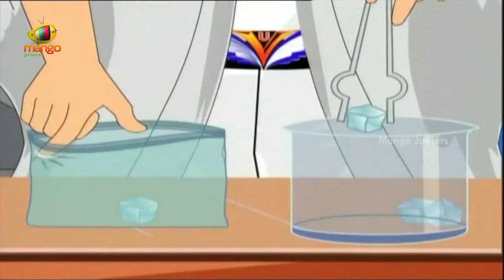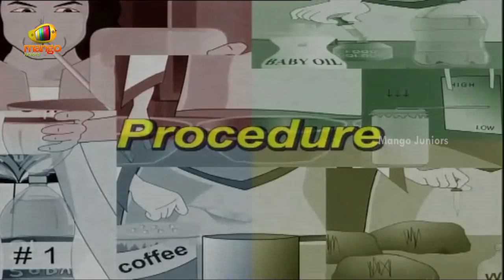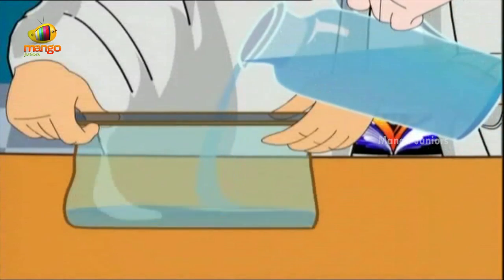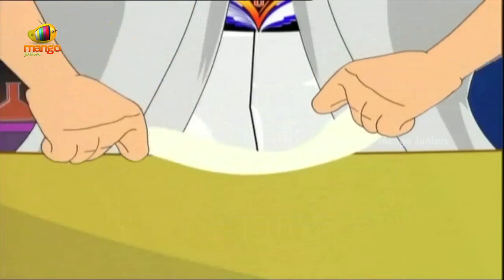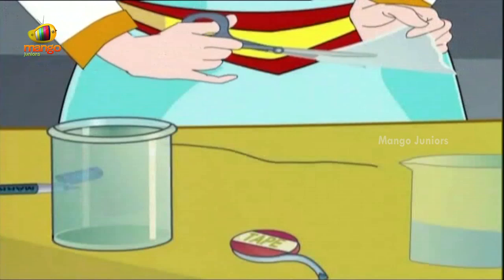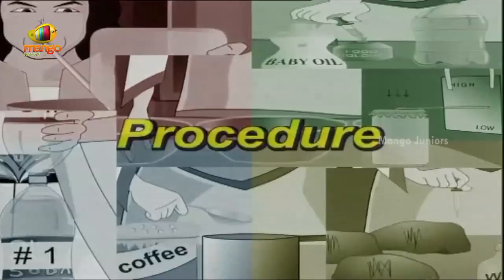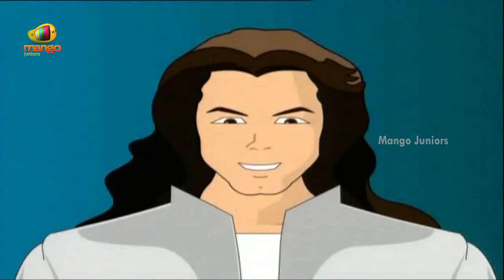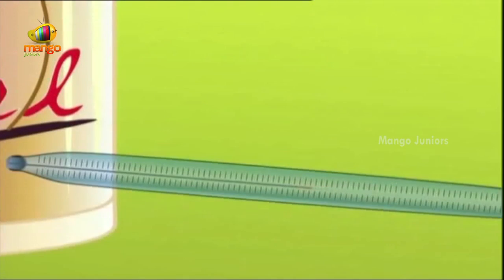Science Experiments | Magic Of Science | Animated Science Experiments in 2D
Many children dream of becoming scientists. This is the right video for you guys, here is a series of science experiments and demonstrates how intriguing science lie hidden in objects of everyday use.

Learn the lists of Experiments:
1. Shiver & Steam
2. Surprising Rising Ball
3. Up and Down
4. Dancing Coin
5. Where did it go
6.To Spill of not to Spill
7. Rippling Rainbow
8. Mud Magic
9. Gobs of God
10. Creeping Color
11. Blow your Top
12. On the High Seas
13. Tiny Bubbles
14. Heavy Water
15. A Chilly Experience

Mango juniors is a fun, easy learning destination for your young ones and is home to the best cartoons, rhymes for children, Nursery Rhymes, learning stories for children. Kids can learn about nature, different kinds of animals, plants and birds.